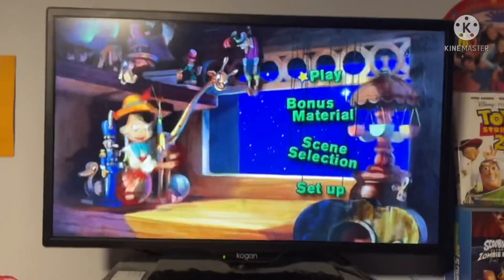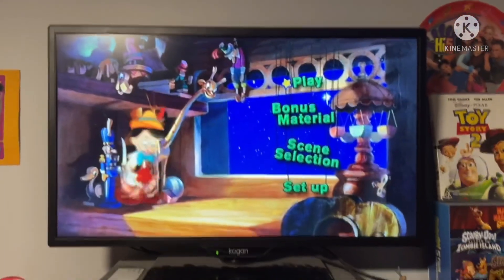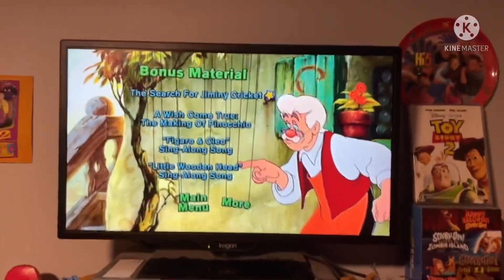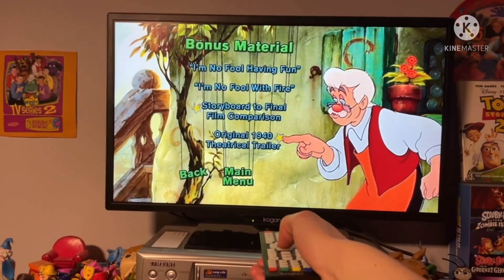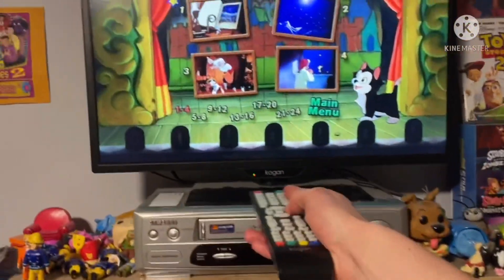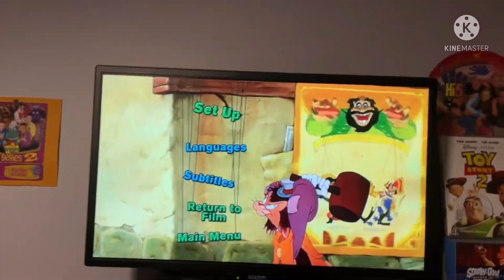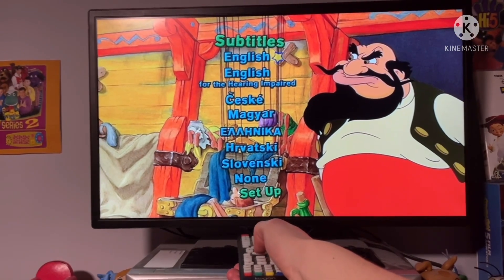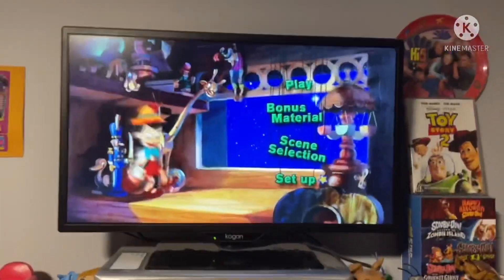Pinocchio 2003 DVD Menu Walkthrough